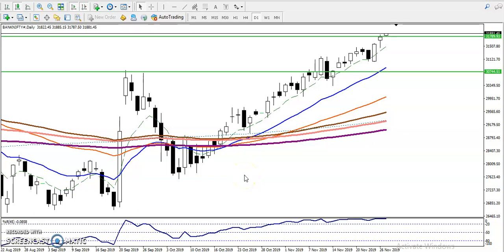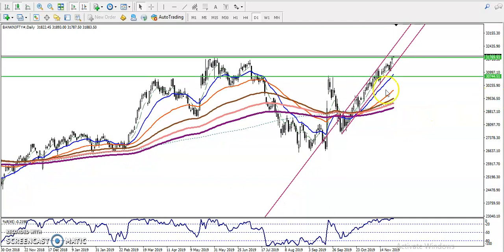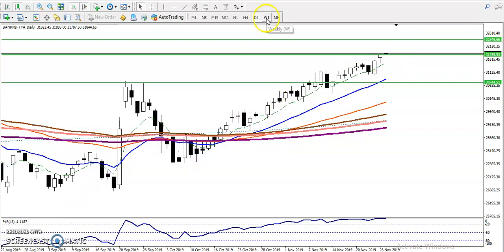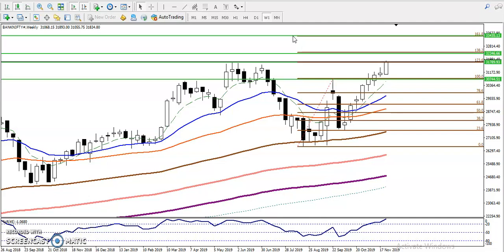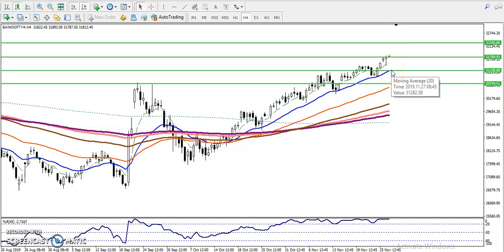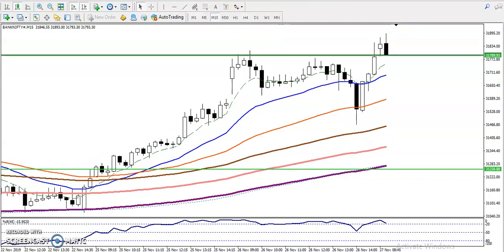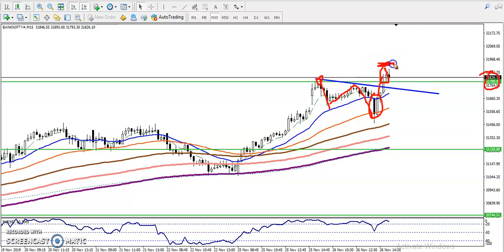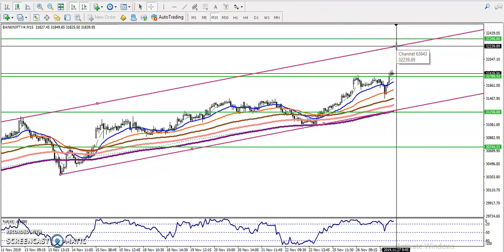Bank Nifty Analysis for entry and exit | Alice Blue